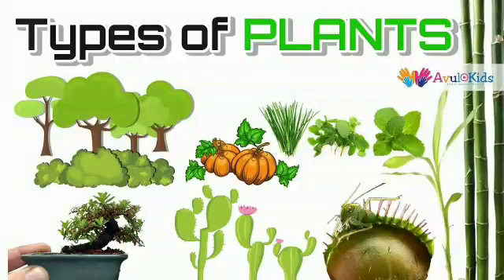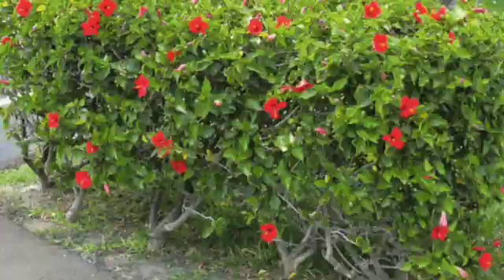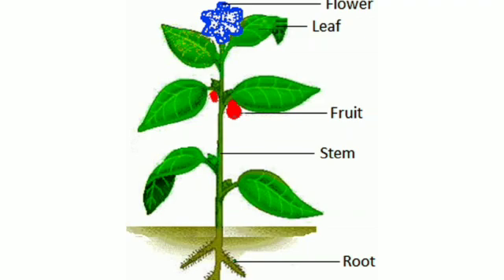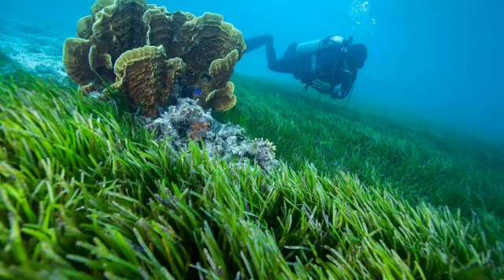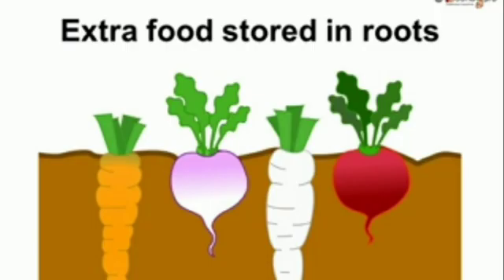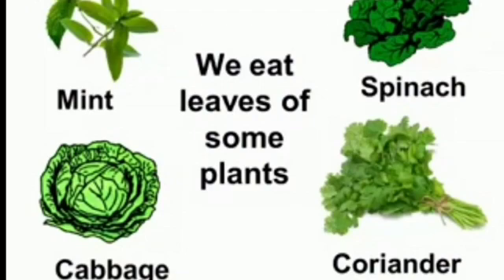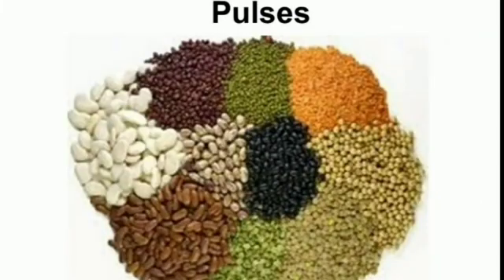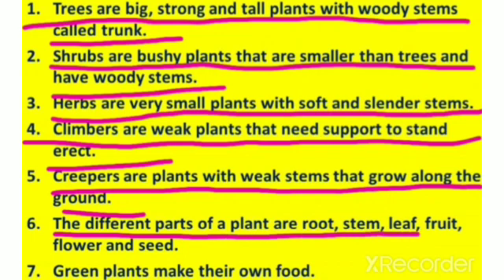Types of Plants